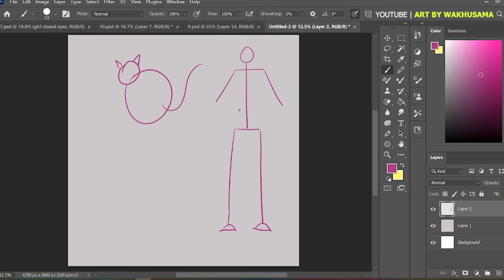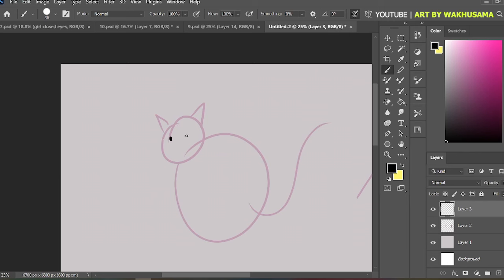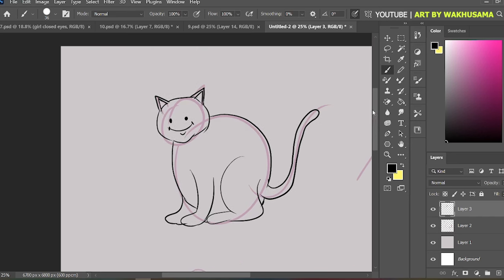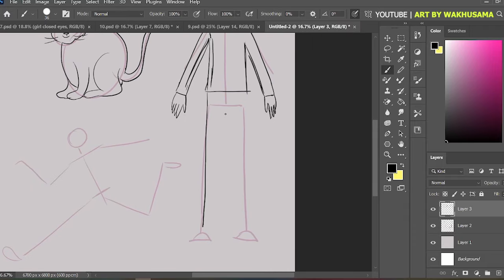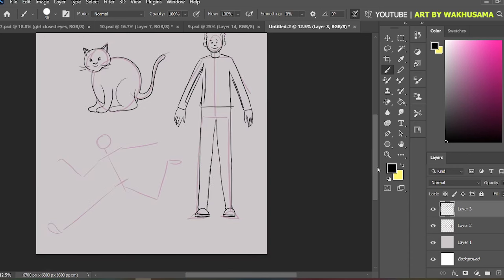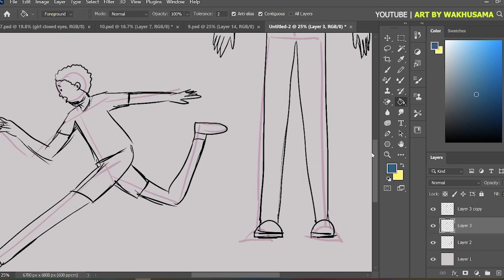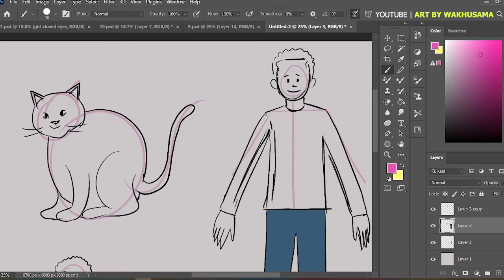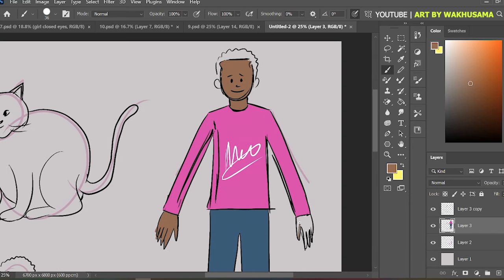DRAW LIKE A CHILD (using stick figures)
“Every child is an artist; the problem is staying an artist when you grow up”-Pablo Picasso.